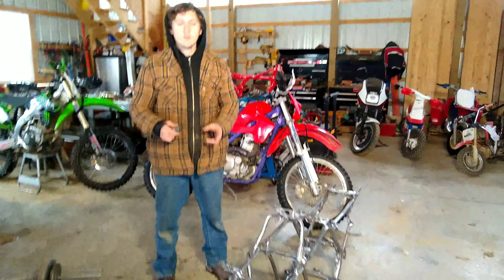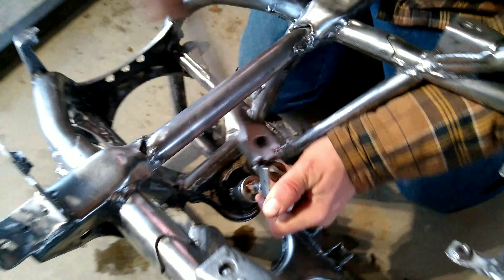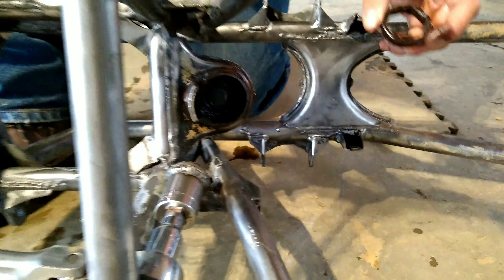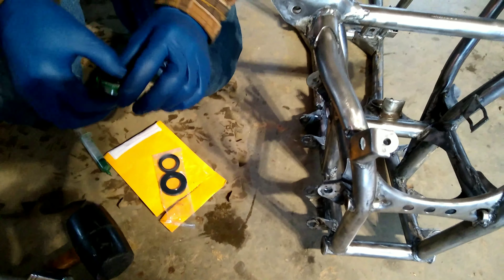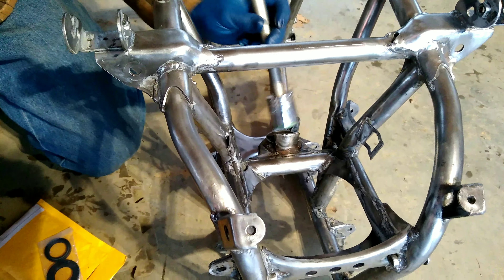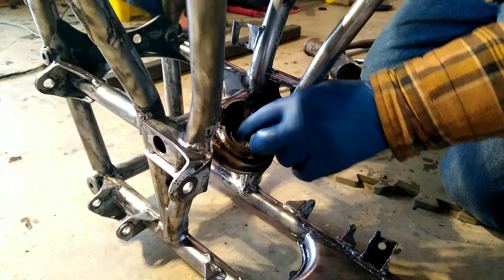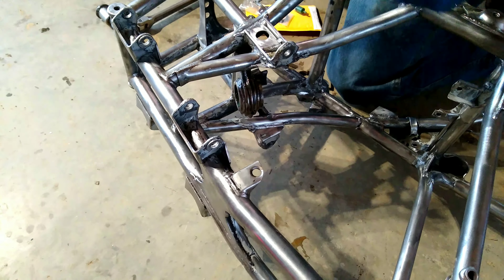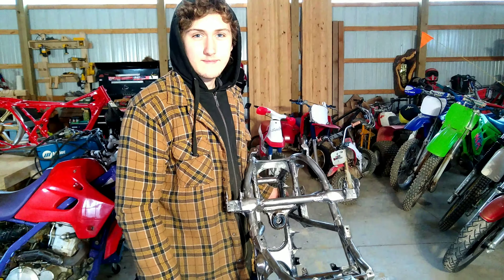How to remove and replace a Yamaha Banshee Steering stem bearing (Tool Hack)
In this video I will show you a very eazy way to remove the steering stem bearing. You can make your own tool out of a dirt bike wheel axle nut . If you have to take your bike to a shop they will charge you over $150 to do this and it takes 10 minutes.